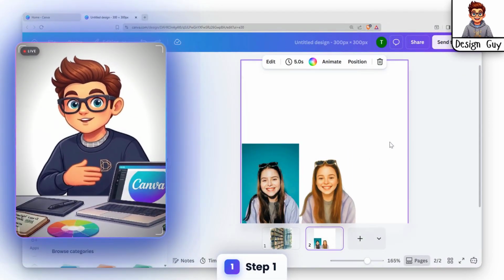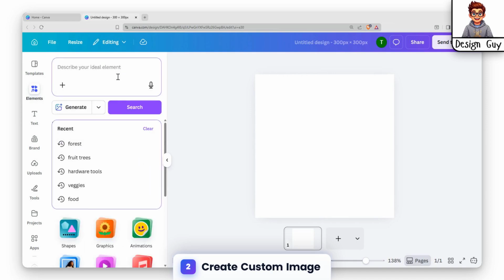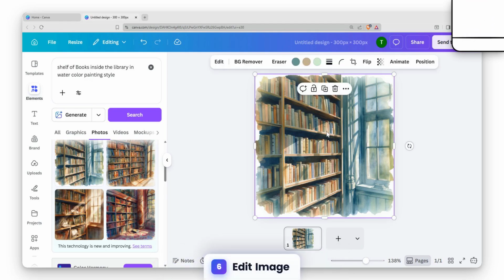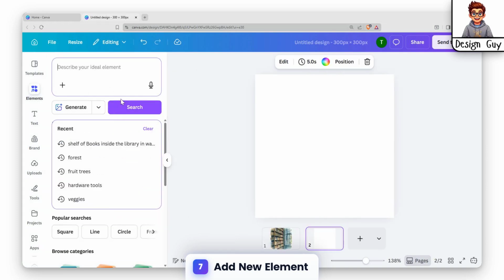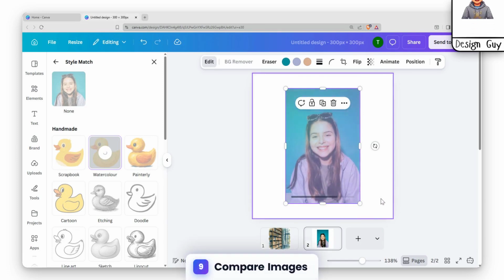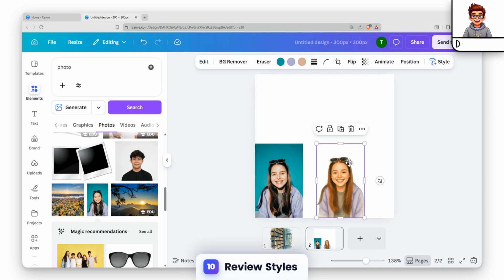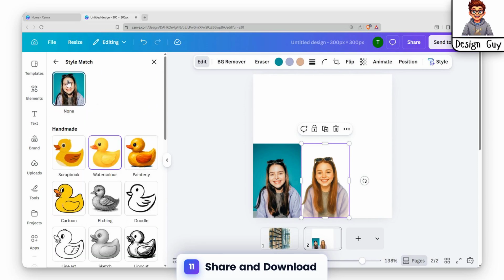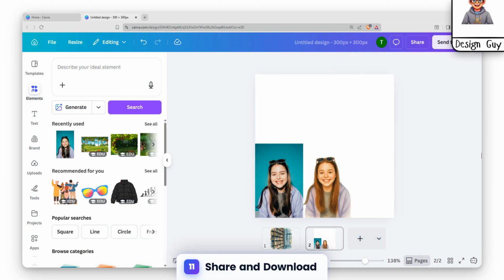How To Apply Watercolor Painting Effect To Photo In Canva [2026] [Easiest Way]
Learn how to apply a stunning watercolor painting effect to any photo using Canva with this comprehensive guide. Transform your ordinary images into beautiful watercolor artworks using Canva's built-in tools and effects. Whether you're designing graphics, presentations, or social media posts, this tutorial teaches you how to enhance your visuals with artistic flair. Discover how to create custom image sizes, use elements search, apply watercolor filters, and edit your photos step-by-step for the perfect watercolor look.

What you'll learn:
- How to set up a custom canvas size in Canva
- How to search and select images for your project
- How to apply and adjust the watercolor effect on photos
- How to compare original and watercolor images side-by-side
- How to save and download your final watercolor image in high resolution

Steps to apply watercolor effect in Canva:
1. Open Canva and create a new custom-sized project (300x200 px).
2. Use the Elements tab to search for images that fit your theme.
3. Select a photo and open the Edit menu.
4. Find and apply the watercolor effect, adjusting intensity as needed.
5. Add new elements or images to your design if desired.
6. Compare your edited watercolor image with the original by arranging them side-by-side.
7. Review different styles and refine your design.
8. Share and download your watercolor artwork in PNG format with enhanced resolution.

Ready to give your photos a creative watercolor makeover using Canva? What project will you use this effect for next?